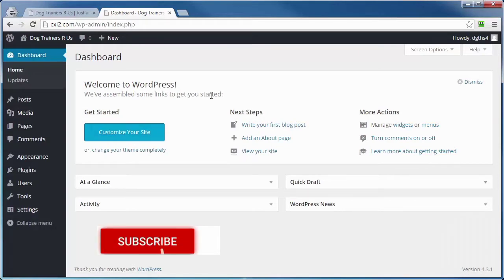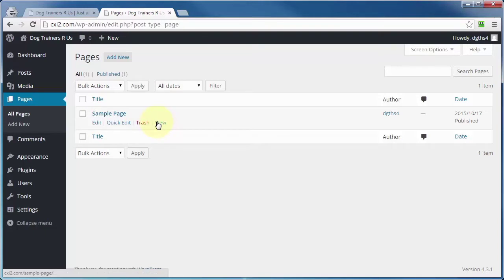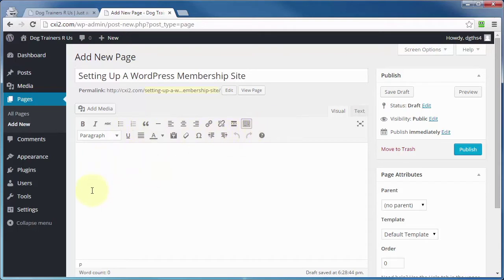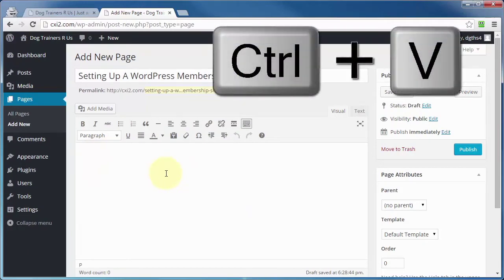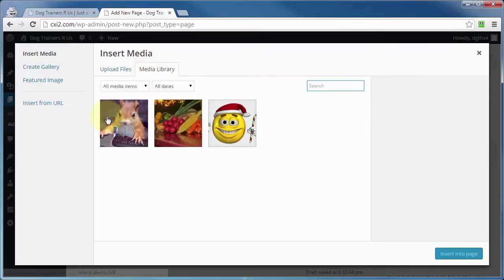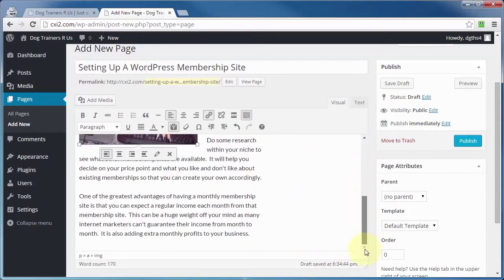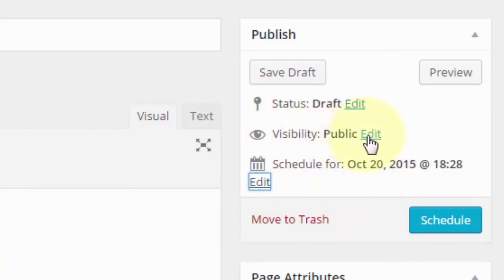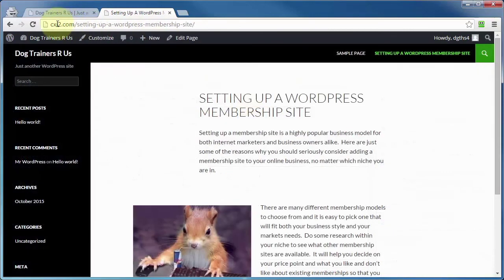Earn Money with Beginners Video Course for Word press V4.3 how to create page#7#marketing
Friend's today we are discussing about  how to make make money online, by WordPress v4.3  Earn money for beginners through WordPress 4.3 instant installation
In this video, we’re going to cover the WordPress page and how to create one.
And to do that, we need to first log into our Dashboard area. And if you’ve not done that before, then in
the browser’s address bar up here, I’m going to put in the URL to your WordPress site followed by a
/wp-admin. Hit Enter. And then a box is going to pop up, prompting you to enter your username and
your password. And do that. You’ll then be brought to this page. At this point, you want to come on over
here to the left and click on Pages. And that’ll bring you to the page that contains a list of all of your
pages that have been published, scheduled to be published, or are in draft mode.